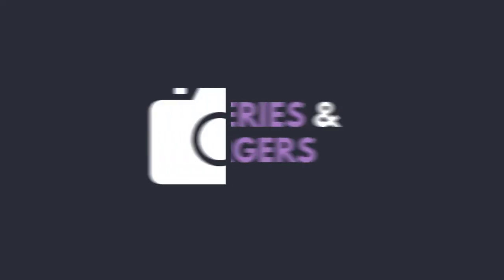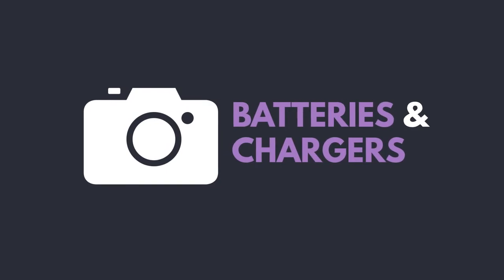Lecture 78 Batteries and chargers